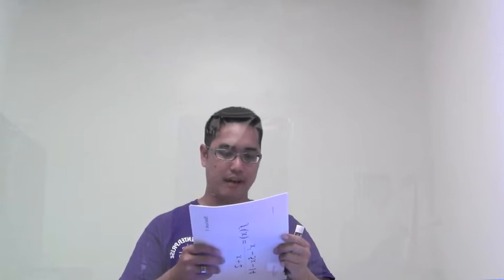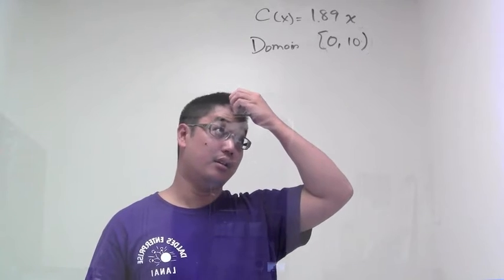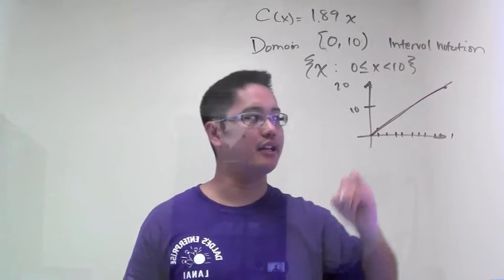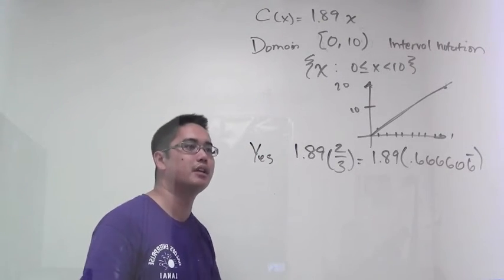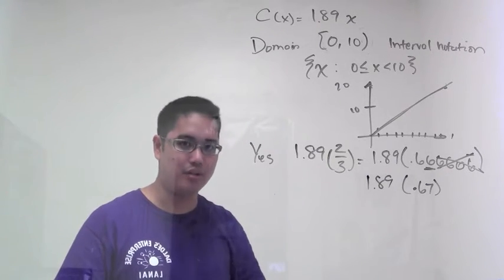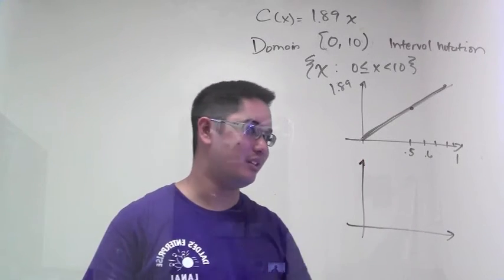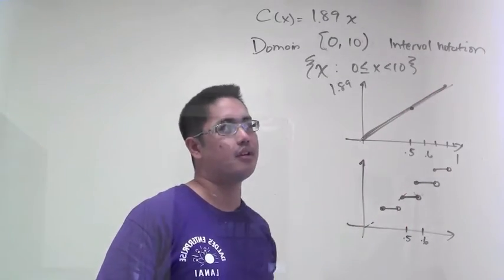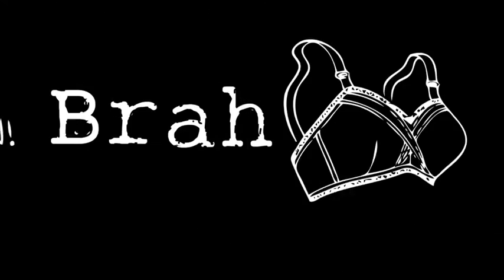Func 8 2a Domains in Context